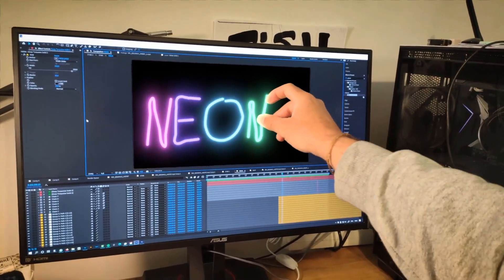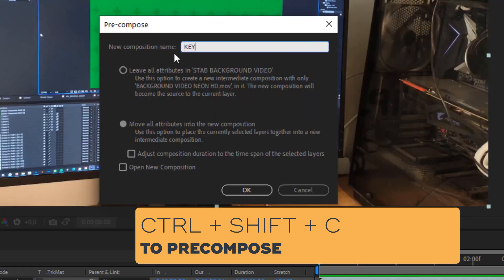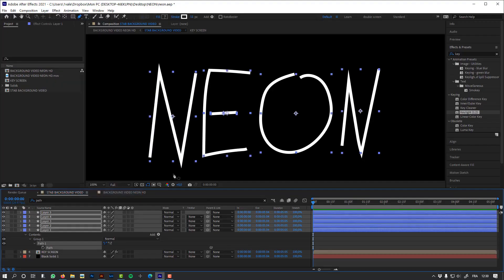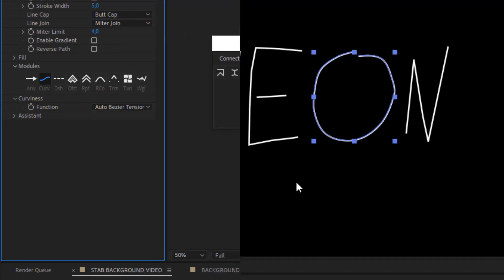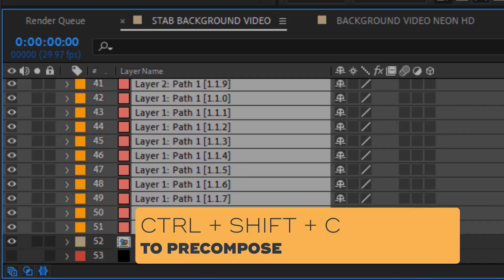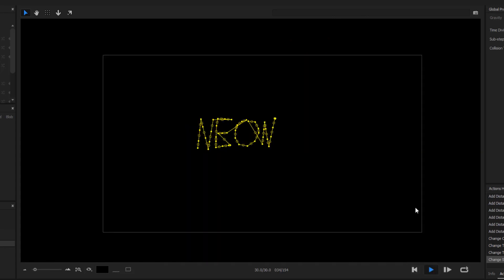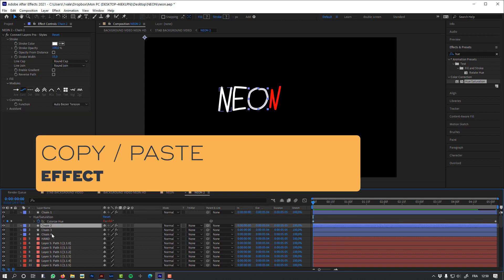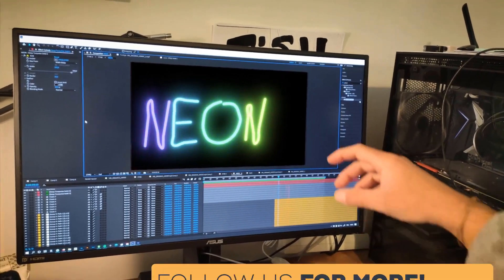Dynamically unravel a shape in After Effects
Ariel asked us "Hello, is it possible to create the “unraveling” effect on a neon sign that you see at 00:47 of this video
Well, yeah! It's possible and here's how!

In this tutorial, I will show you how to unravel a shape in Adobe After Effects using Newton3 and ConnectLayersPRO.

Here's the process:

00:00​ Track and stabilize with Mocha AE.
01:50​ Reverse stabilization.
02:26​ Keying using Keylight
03:40​ Trace the shape in Adobe Illustrator and export to AE using Overlord
04:16​ Prepare the shape for Newton3 using the "Create Nulls from Path" script
06:10​ Recreate the shapes with ConnectLayersPRO
07:50​ Adjust the position of the shape and track the movement of the hand
09:46​ Physics simulation with Newton3
13:16​ Apply glow with Deep Glow
15:24​ Final compositing with Composite Brush

I will also use other tools such as: Overlord, MOBO_Utils, Deep Glow and Composite Brush (Note that you can do without these tools).

Cheers to Adam Plouff, Chris Vranos, the Plugin Everything team and Lloyd Alvarez.